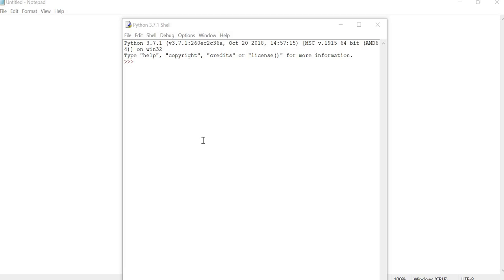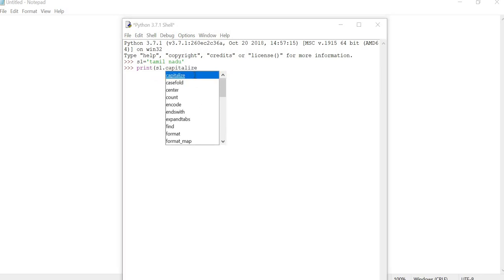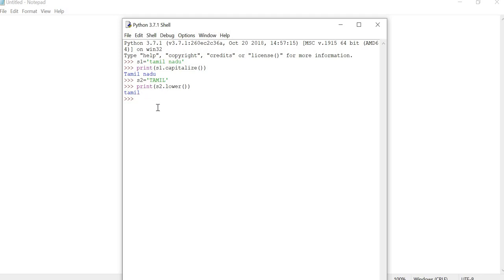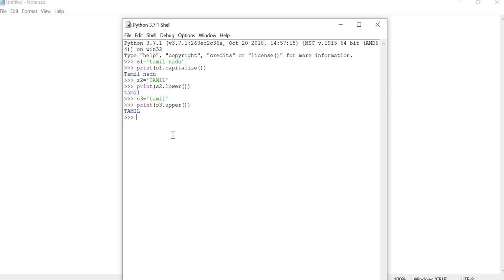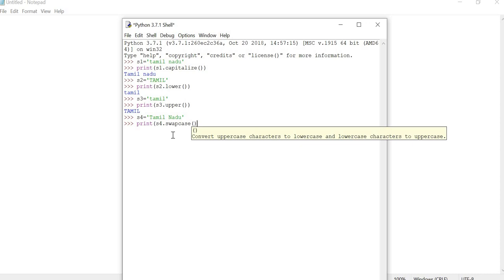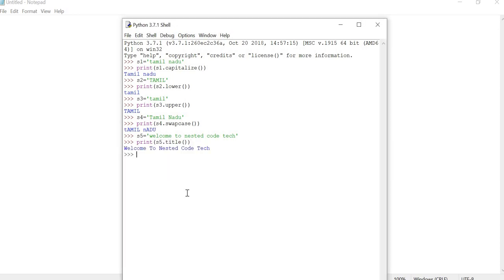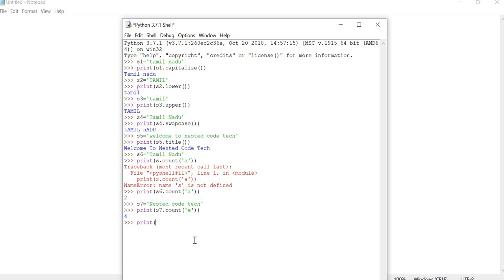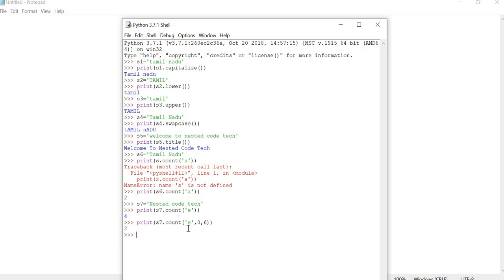Python- Conversion Functions in String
Functions:
capitalize( )
lower( )
upper( )
swapcase( )
title( )
count( )